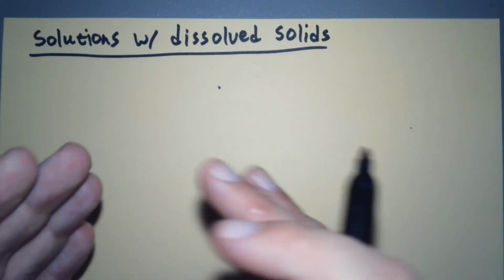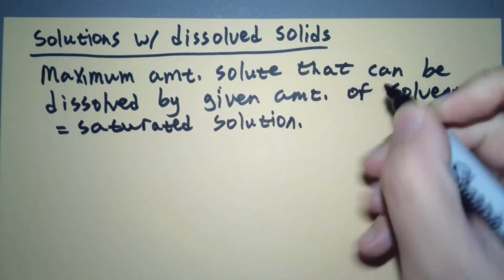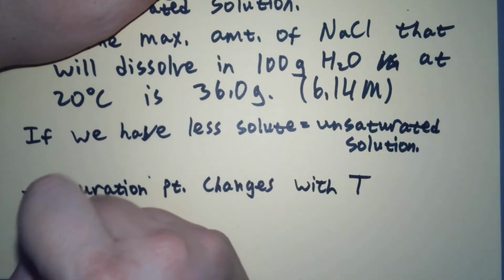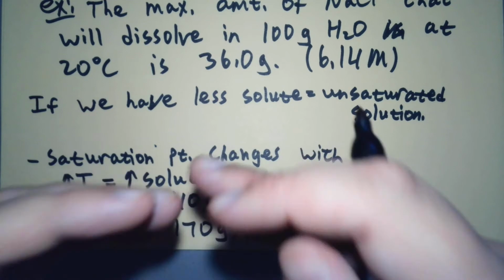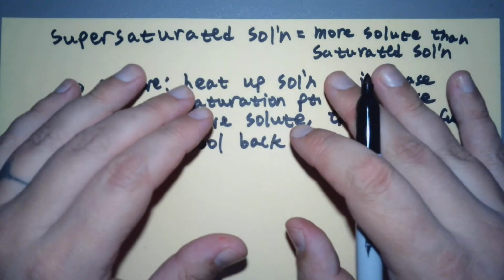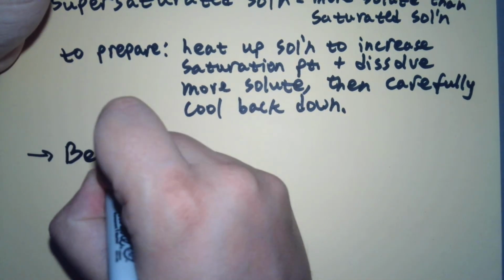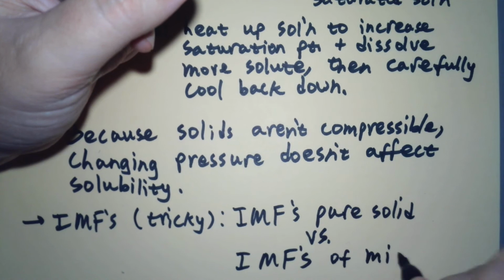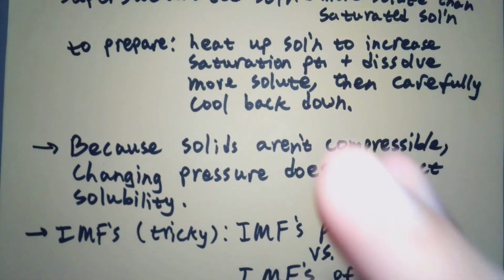CHM151 CH11pt1 3 Solutions with dissolved solids